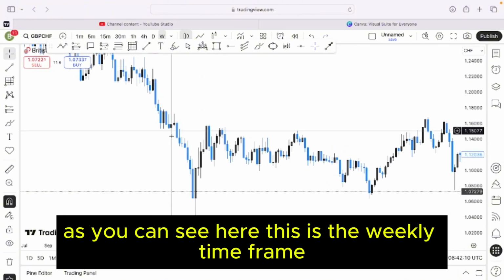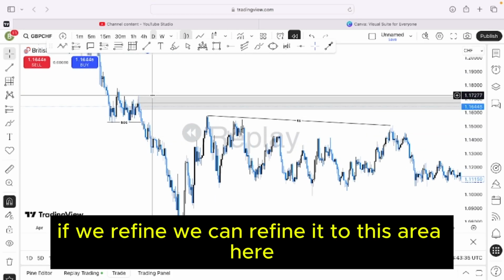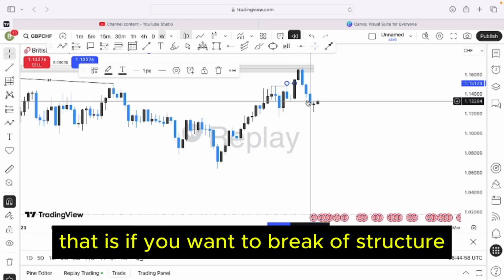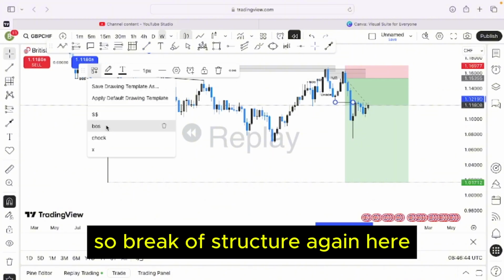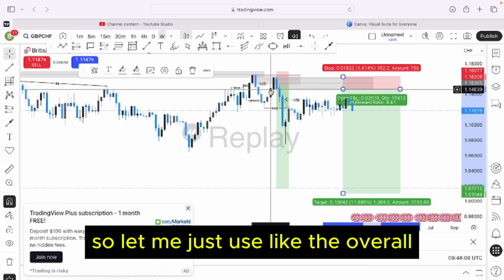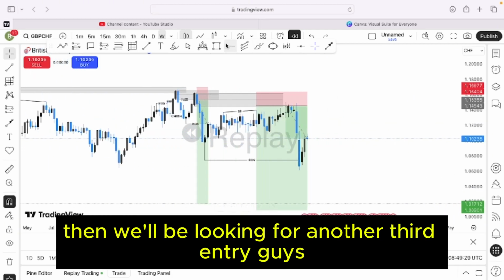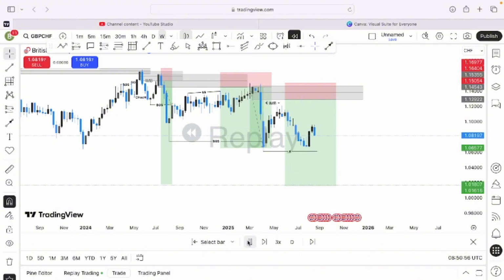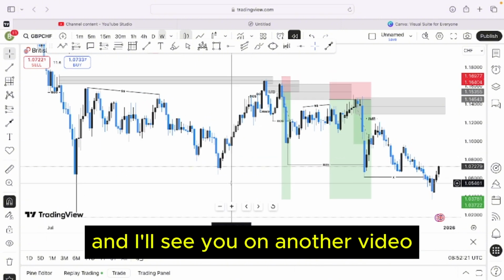How To Formulate High Risk to Reward Trade Ideas Using SMC|ICT